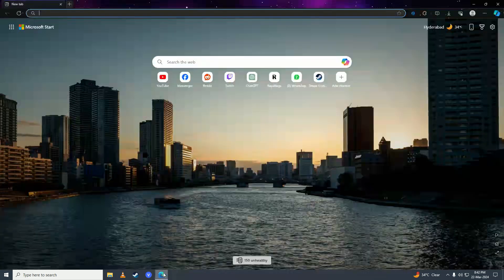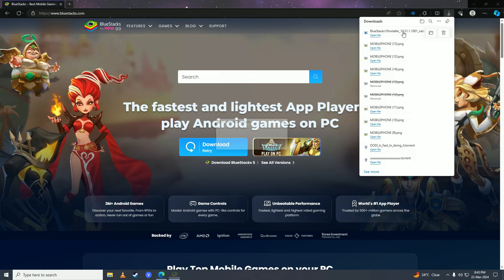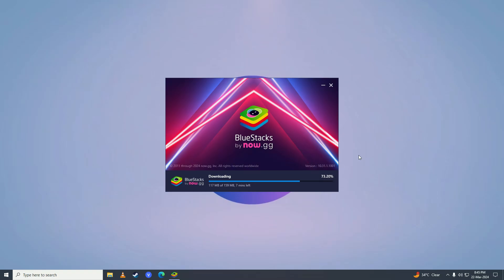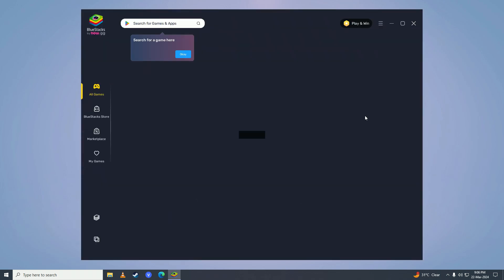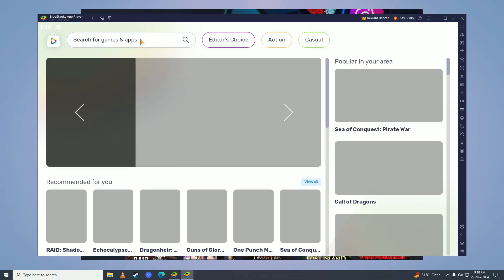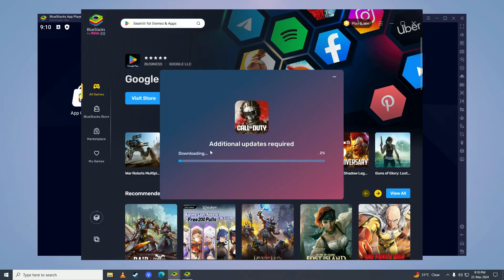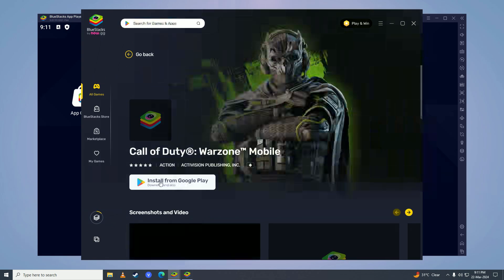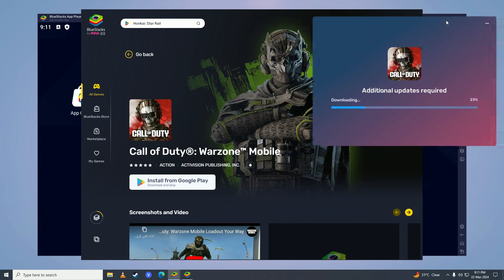How to Play WARZONE Mobile on PC | COD WARZONE Mobile on PC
Excited to dive into the action-packed world of Call of Duty Warzone Mobile on your PC? Follow these steps to get started:

1. **Download an Emulator:**
   - Install an Android emulator on your PC, such as BlueStacks or NoxPlayer. These emulators allow you to run Android apps on your computer.

2. **Install Call of Duty Warzone Mobile:**
   - Launch the emulator and access the Google Play Store.
   - Search for "Call of Duty Warzone Mobile" and install it just like you would on a mobile device.

3. **Configure Controls:**
   - Customize the emulator's keyboard and mouse controls to your liking. This step ensures comfortable gameplay on your PC.

4. **Launch the Game:**
   - Once installed, open Call of Duty Warzone Mobile from the emulator's home screen.
   - Log in with your account credentials or create a new account if necessary.

5. **Adjust Settings (Optional):**
   - Fine-tune the in-game settings, including graphics quality and controls, to optimize your gaming experience.

6. **Start Playing:**
   - Enter the battlefield and join the intense action of Call of Duty Warzone Mobile on your PC.

With these simple steps, you can enjoy the thrill of Call of Duty Warzone Mobile right on your computer.

- TutoRealm